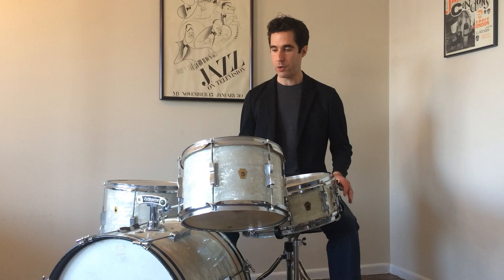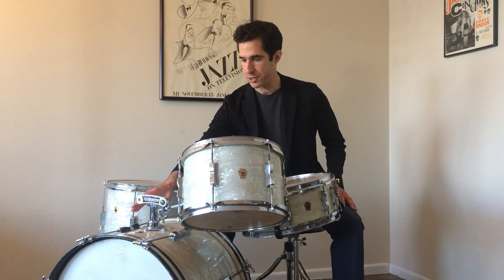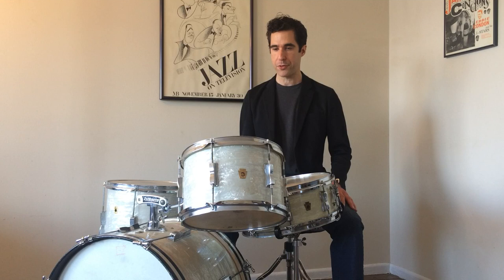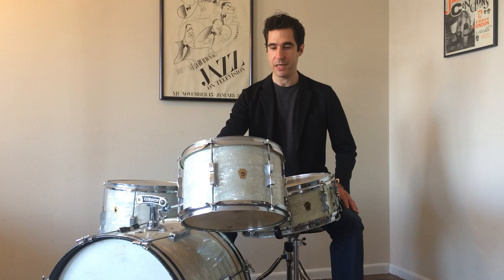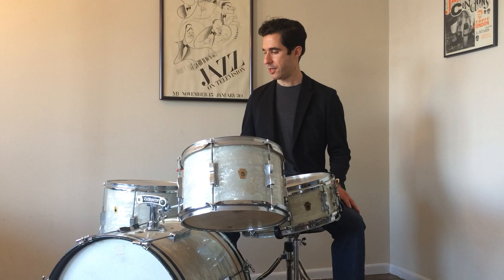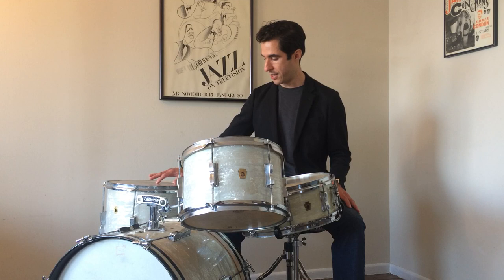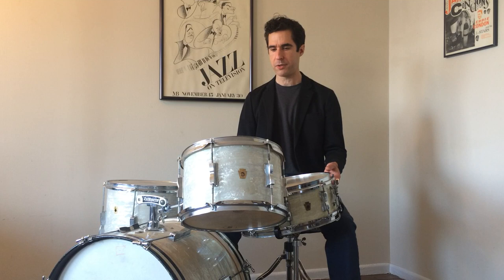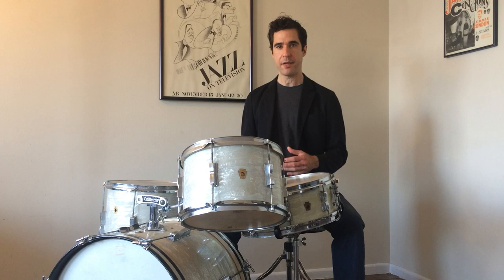My Drum Setup and Sloppy Drum Tuning Method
Here's a video in response to a number of requests I've had to talk about my drum setup and how I tune my drums. First, thanks to everyone who has complimented the sound of the drums! Second, I tune mainly by feel and this is difficult to demonstrate in a video. But I did my best to describe my approach. If anyone has any questions, just let me know in a comment or an email and I'll try to answer them.